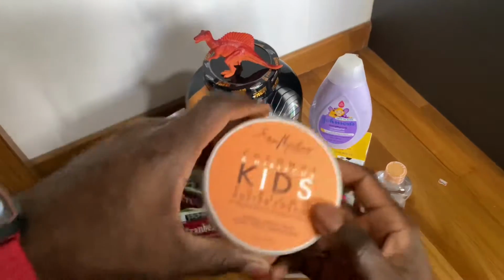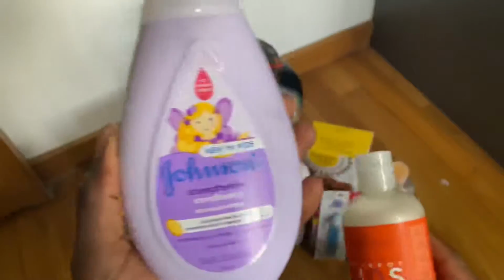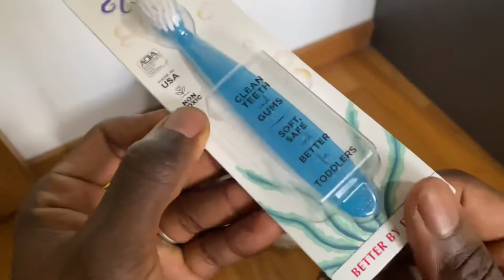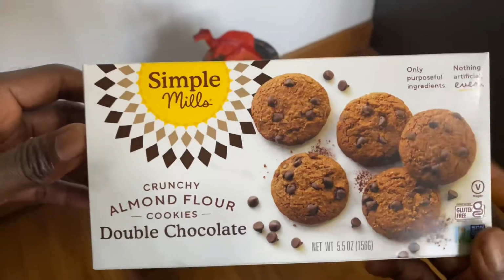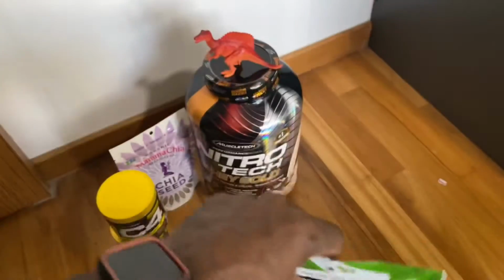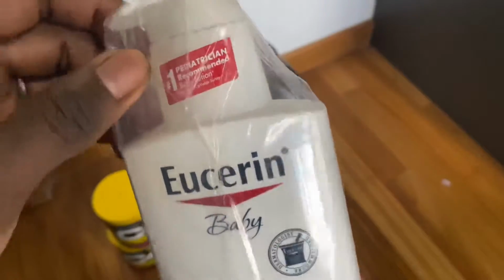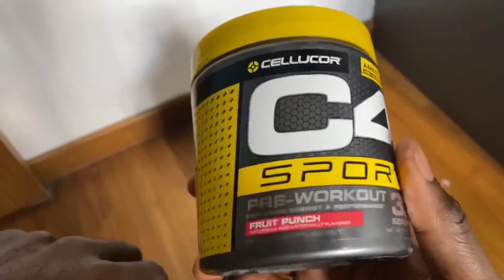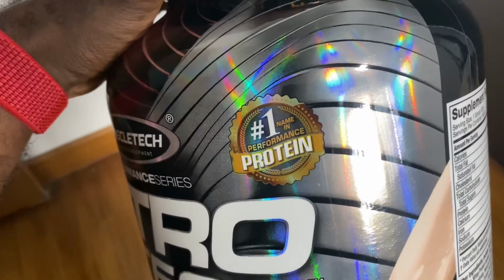[VLOG] What we usually order from iherb for the house! Pre-workout, protein, hair products, etc…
Hi guys,

In this video I will share with you what we normally order for the house including for our baby girl on iherb.

See you in the next!!